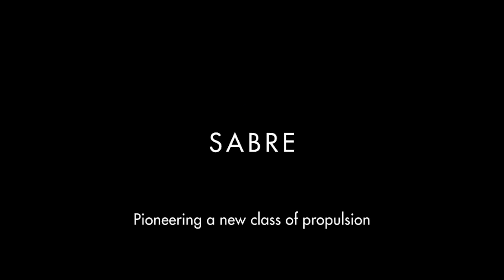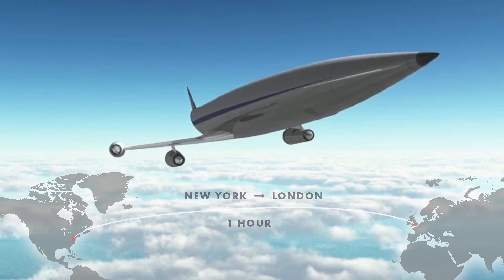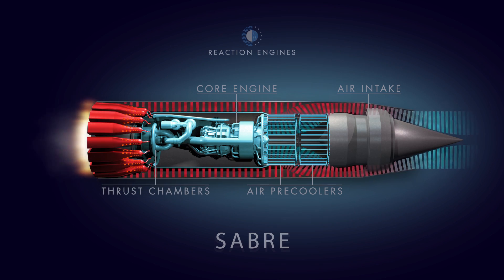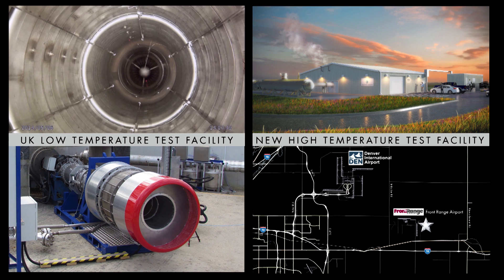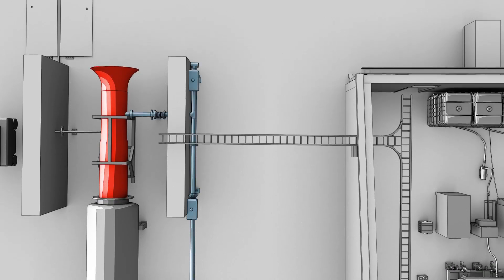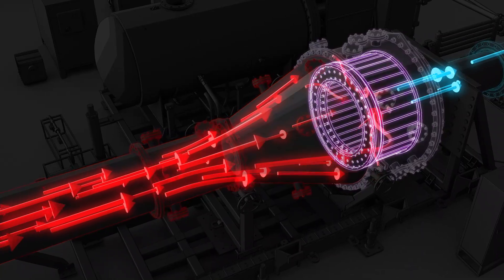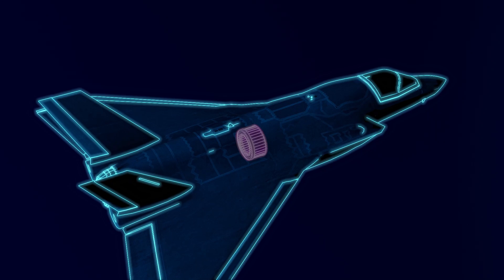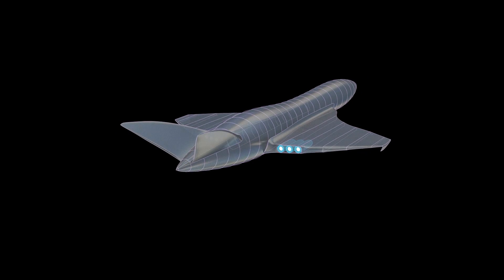Hot HTX test programme 2019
Reaction Engines’ precooler heat exchanger successfully achieved all test objectives in the first phase of high-temperature testing designed to directly replicate supersonic flight conditions and future tests are planned at even higher temperatures.  The precooler is a key element of Reaction Engines’ revolutionary SABRE engine and is a potential enabling technology for advanced propulsion systems and other commercial applications.